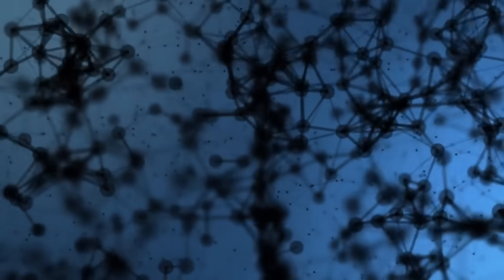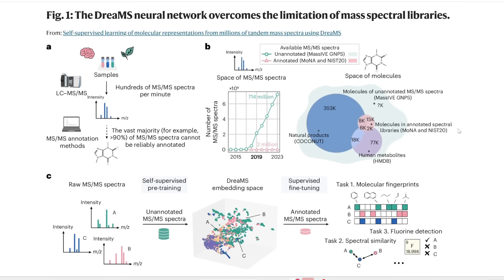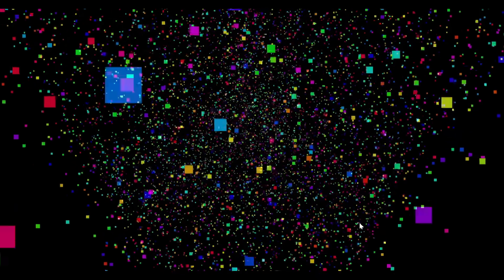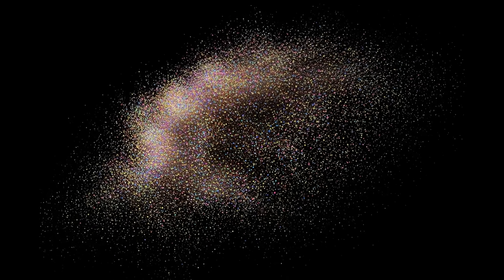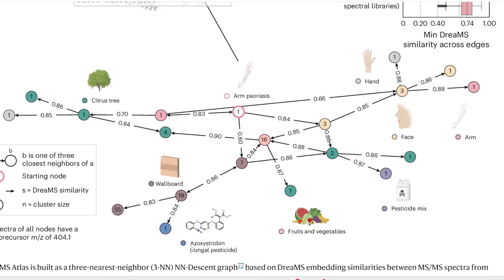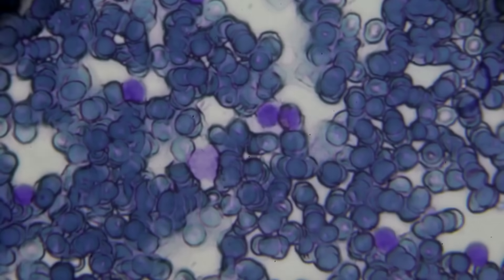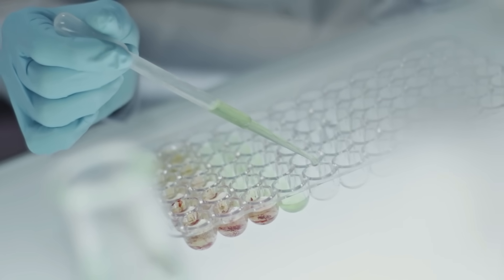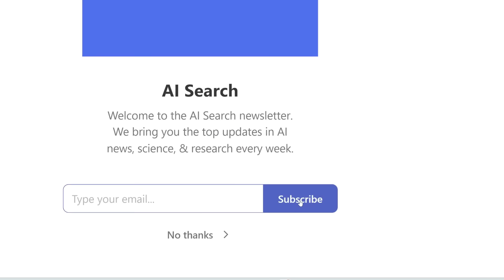HUGE breakthrough! This AI discovers unknown molecules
DreaMS AI for molecular spectra. This AI unlocks the chemical universe.

0:00 DreaMS Intro
0:56 Background on natural molecules
2:40 DreaMS AI for molecular spectra
5:05 DreaMS Atlas
6:40 Key findings
8:44 Mapping different foods
9:59 Skin disorders and chemicals
11:05 Chemicals, diabetes, cancers
11:58 Finding drug suitability
12:32 Monica
14:22 Finding fluorine in molecules
16:29 Limitations and next steps

Here's my equipment, in case you're wondering:
Lenovo Thinkbook